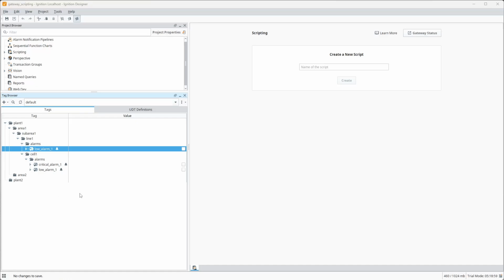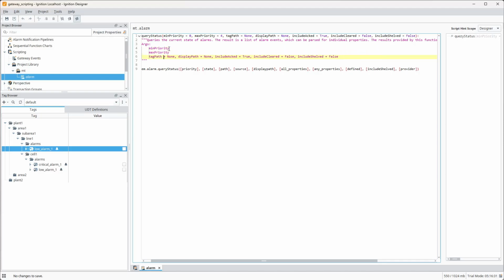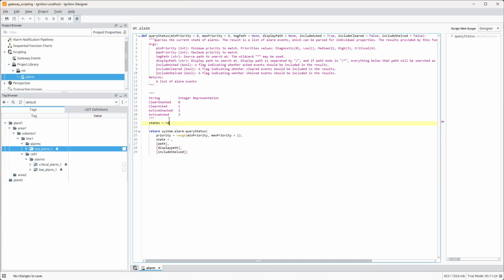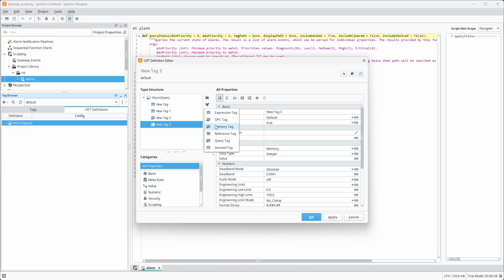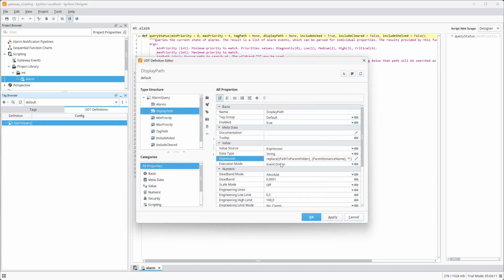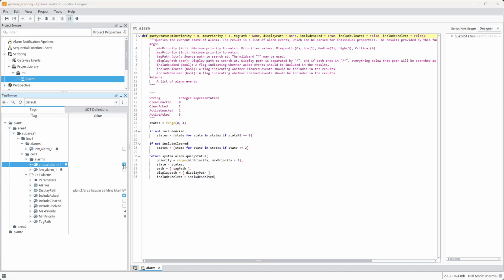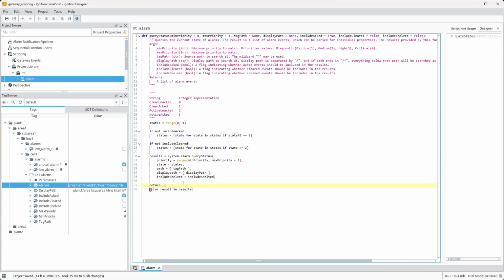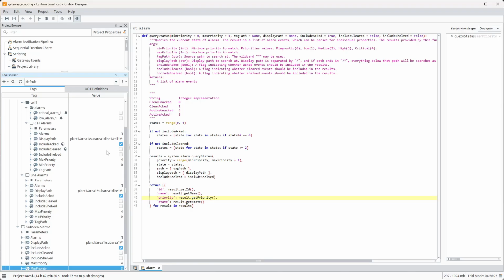Ignition - Create a UDT that based on the instance location will query relevant alarms automatically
To avoid mistake on alarms management, naming, and organizing them. Here is a simple trick that will make alarms easier to manage